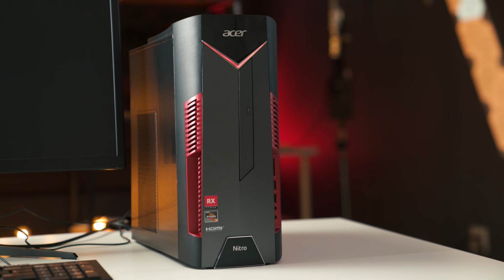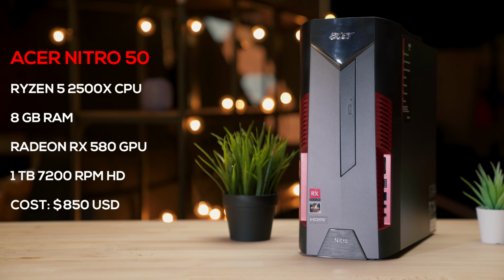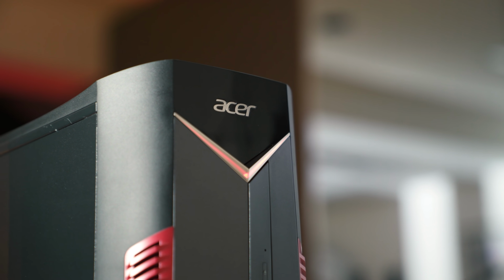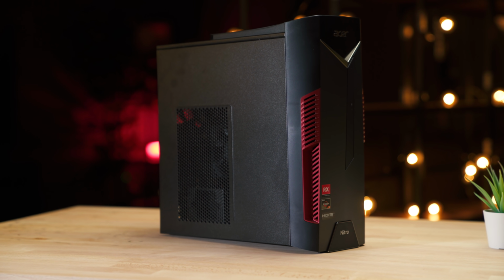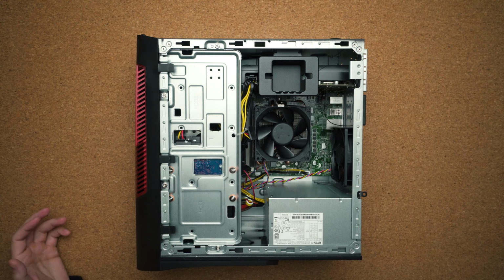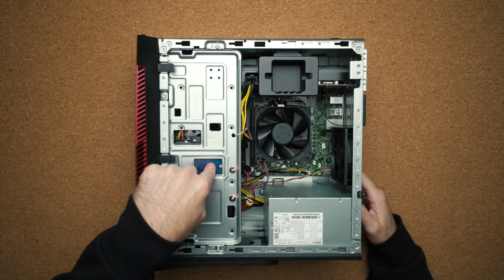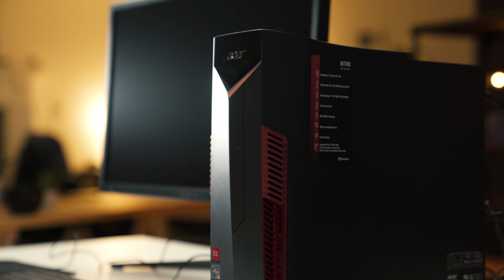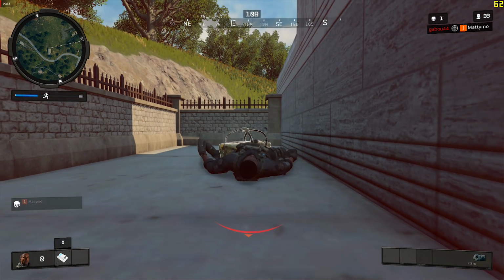Acer Nitro 50 Review - The $850 Budget Gaming PC!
The Acer Nitro 50 is spec'd with the AMD Ryzen 5 2500X / 2600X CPU and the Radeon RX 580. It's capable of gaming at 1080p with settings set to high. Very equivalent to a system built with a GTX 1060. It's a budget PC Build aimed at getting you gaming for under $1000. Would you rather build a budget gaming pc or buy one?

Acer Nitro 50

Livestream on YouTube every Friday at 4PM EST. Twitch livestream every Sunday at 9PM EST.